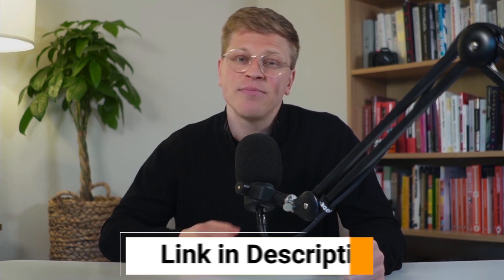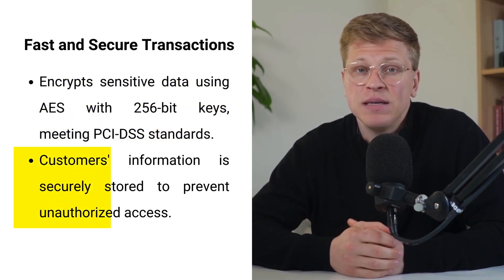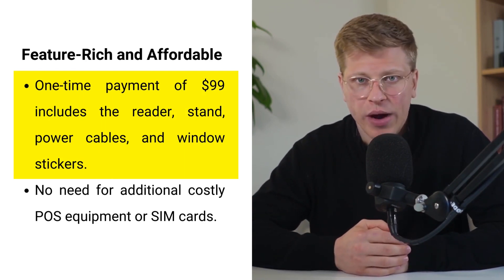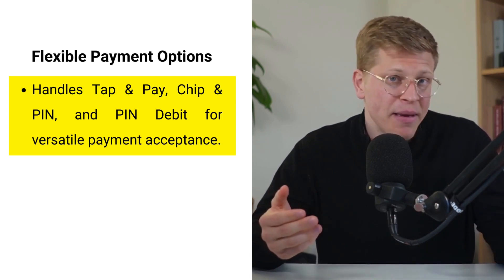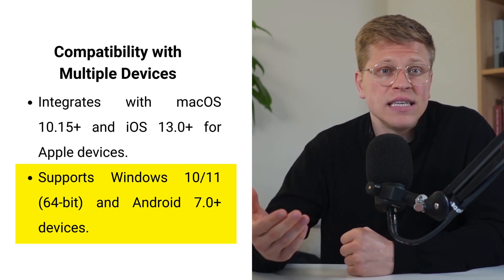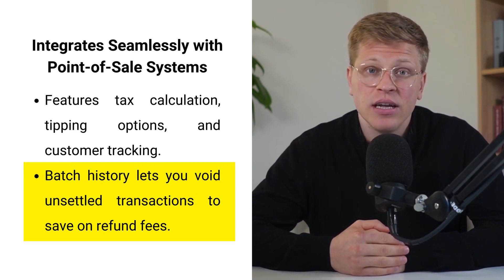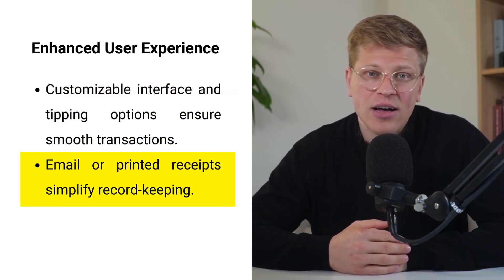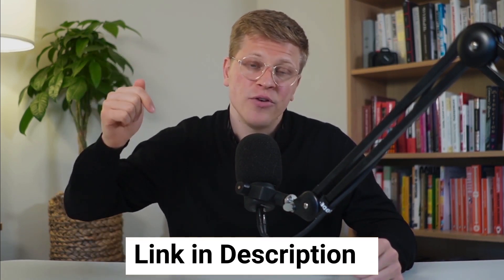Helcim Card Reader (2025)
In this video, I'll review the Helcim Card Reader, a key component for businesses that need to process in-person payments efficiently. We'll take a close look at its design, functionality, and compatibility with various payment types, including credit cards, debit cards, and NFC payments like Apple Pay and Google Pay. I'll demonstrate how to set up and use the reader, discuss its security features, and evaluate its reliability and speed during transactions. Additionally, we'll compare it to other card readers on the market to see how it stacks up in terms of value and performance. This review will help you decide if the Helcim Card Reader is the right choice for your business's payment processing needs.

Timeline:
00:00 Introduction
00:40 Fast and Secure Transactions
01:48 Effortless Setup and User-Friendly Design
02:28 Feature-Rich and Affordable
03:17 Flexible Payment Options
04:00 Transparent Pricing with Low Processing Rates
04:31 Compatibility with Multiple Devices
04:59 Customer Support and Training
05:25 Integrates Seamlessly with Point-of-Sale Systems
06:04 Advanced Technology with Modern Capabilities
06:37 Enhanced User Experience
07:09 Conclusion

In addition, we are not a financial advisor. George Vlasyev does not provide tax, legal, or accounting advice. Please do your own due diligence before making any financial decisions.